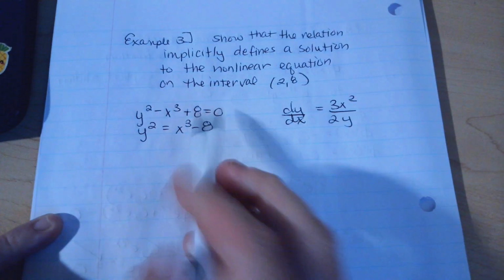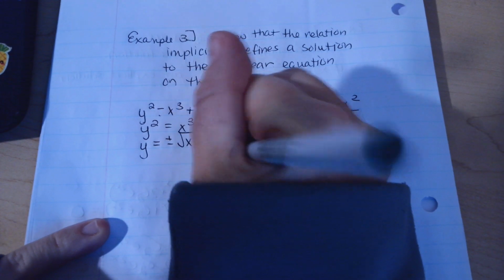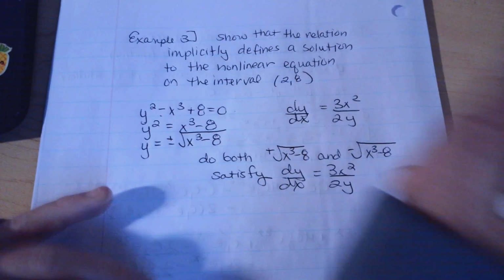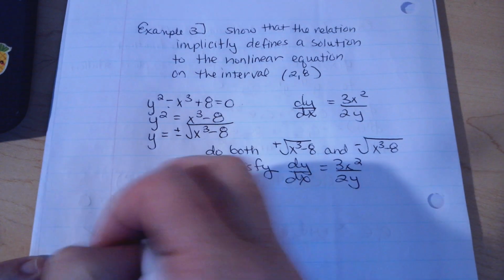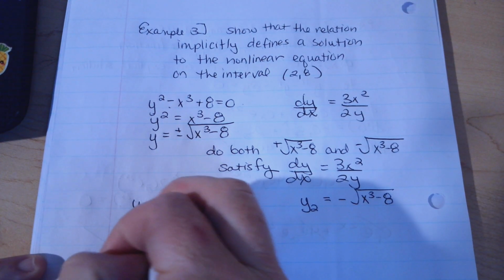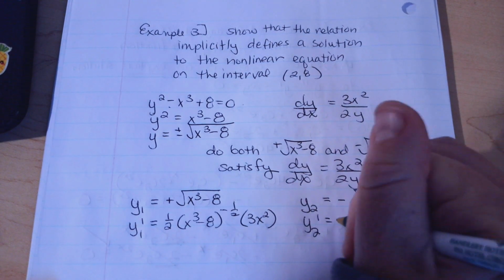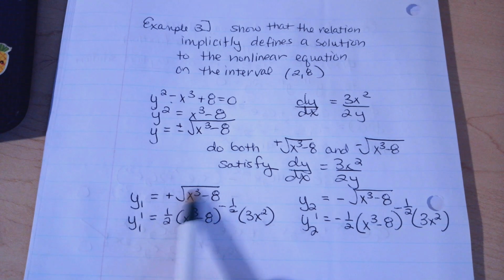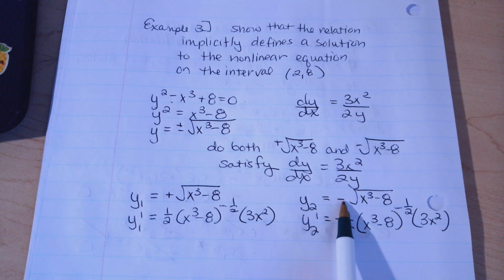DiffyQ1 2 3